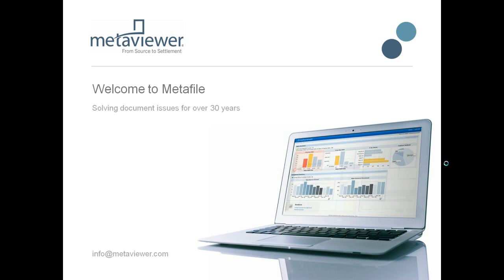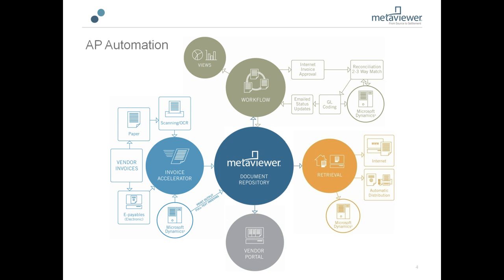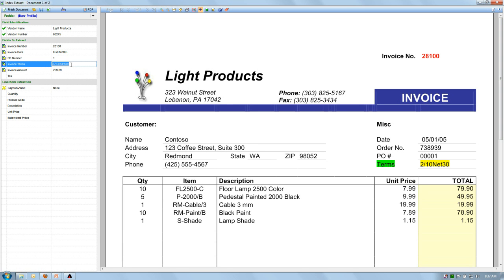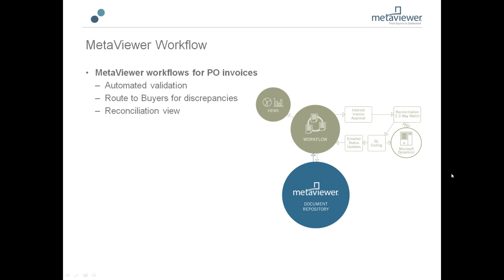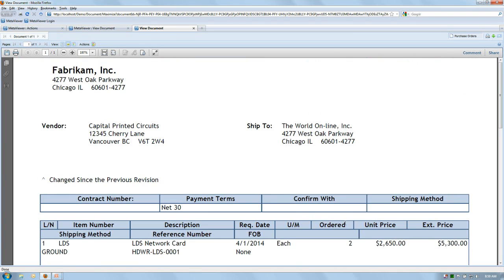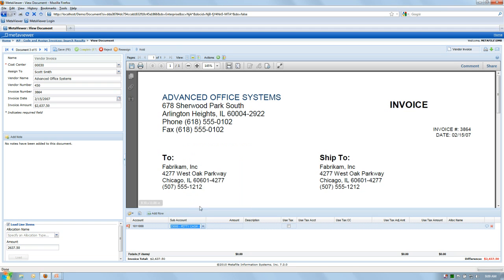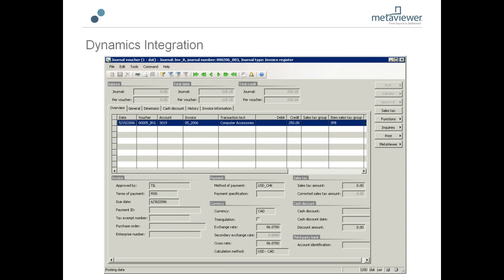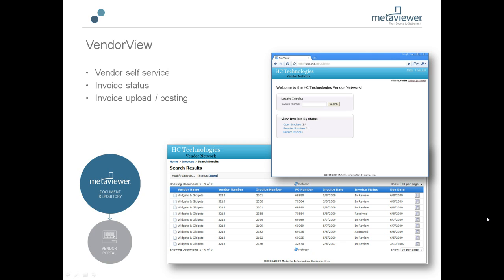MetaViewer Demo - Compusoft Australia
This Video shows some of the outstanding features of MetaViewer for Microsoft Dynamics NAV.